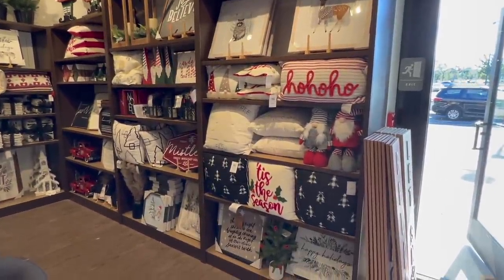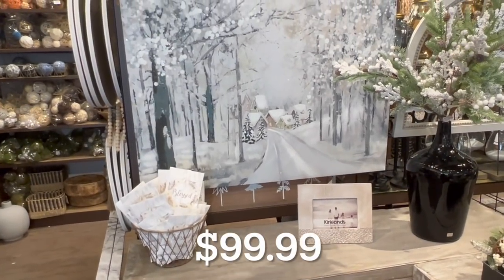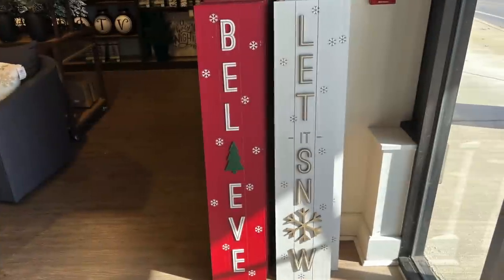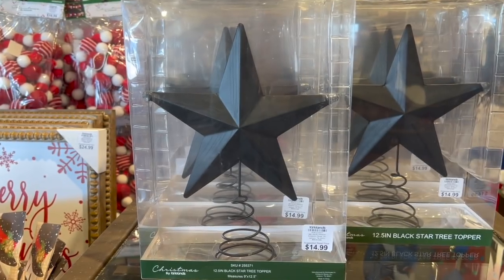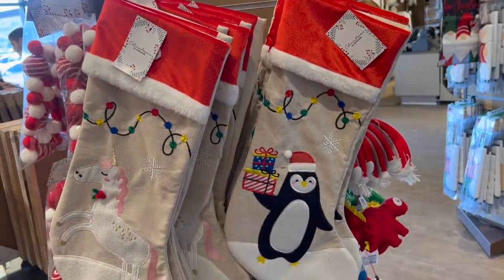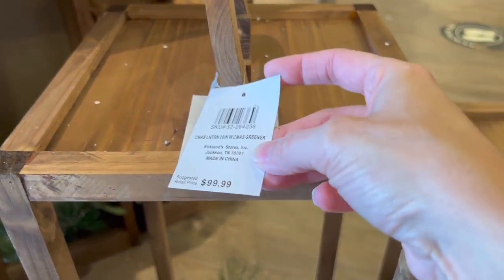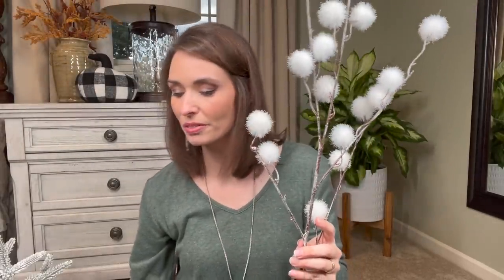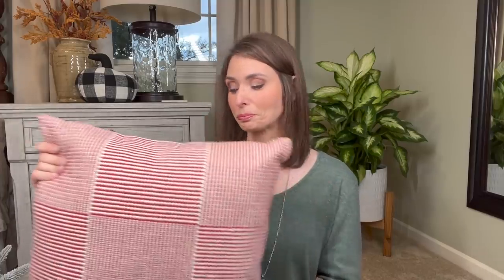KIRKLAND'S CHRISTMAS DECOR 2021 | CHRISTMAS DECOR SHOP WITH ME + HAUL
Hi sweet friends!!! Today we're heading to Kirkland's to see all of their Christmas Decor for 2021. Be sure to stick around to the end, I'll be sharing my early Christmas haul from Kirklands. This is my 3rd Christmas Shop + Haul, so if you happen to missed those I'll link them for you down below!!! Let me tell ya, I'm getting super excited to start my Christmas Decorating Series!!! Who with me?

Also let me know if you'd like me to do a part 2 Kirklands Shop With Me, once they get all their Christmas inventory in.  Have a fabulous rest of your day, friends!! Take care and God Bless.